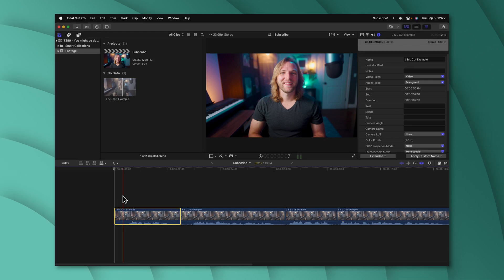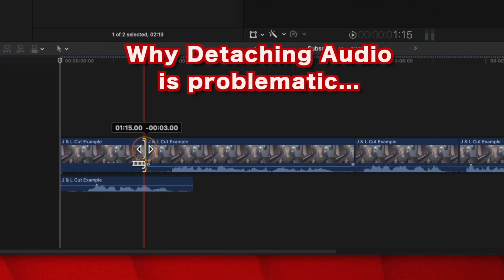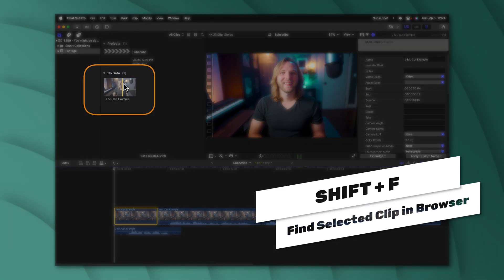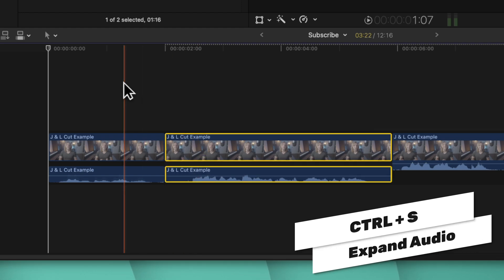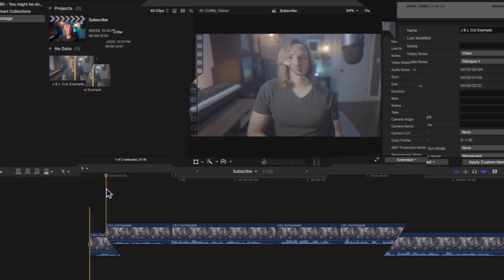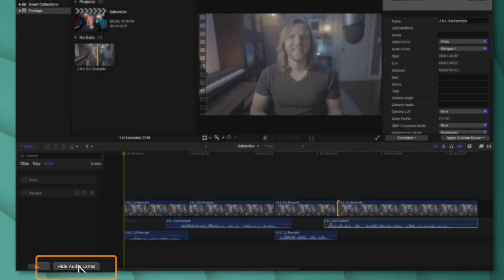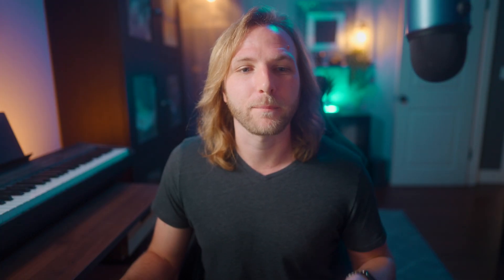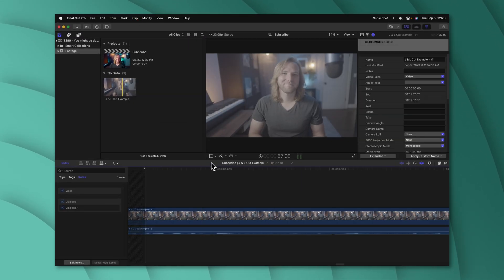Stop making this HUGE mistake with J & L Cuts in Final Cut Pro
I see NOOBS and PROS alike making this HUGE mistake when doing J & L cuts in Final Cut Pro. This video shows a much better way.

Edited By Taylor Bates

• MERCH & PLUGINS! •

Inquiries || Dylan(at)TheFinalCutBro.com

⏱ Chapters ⏱